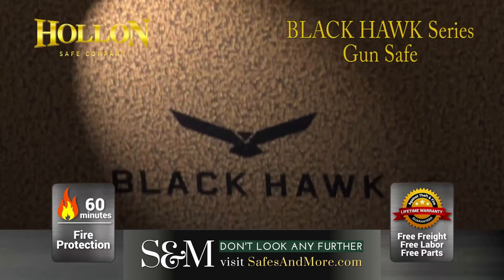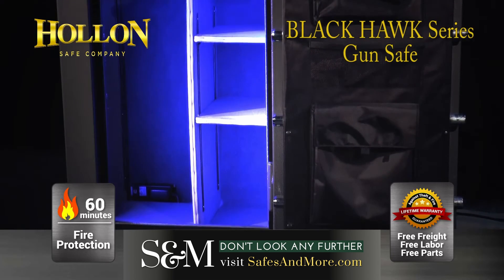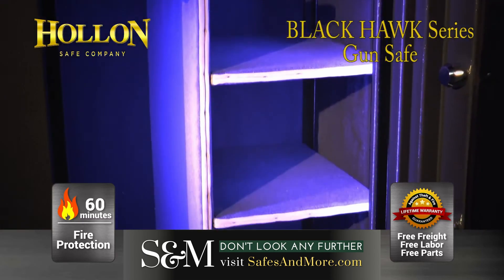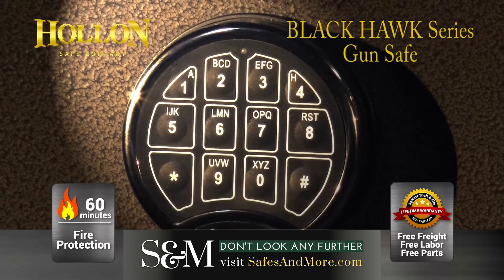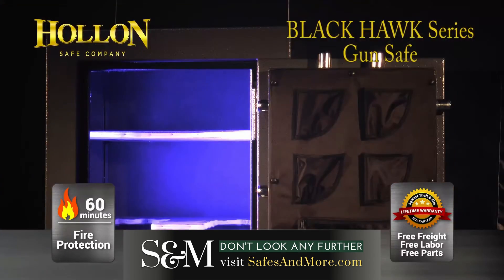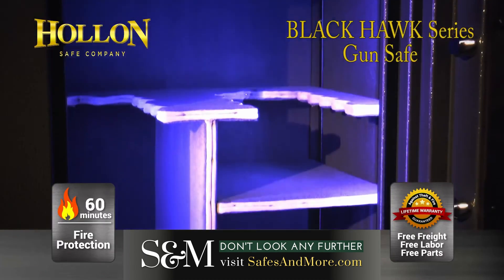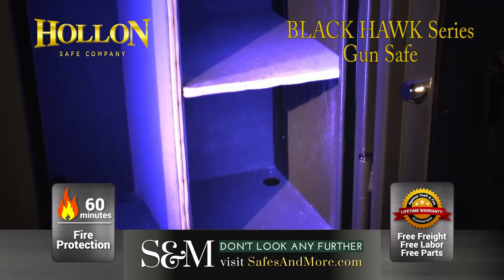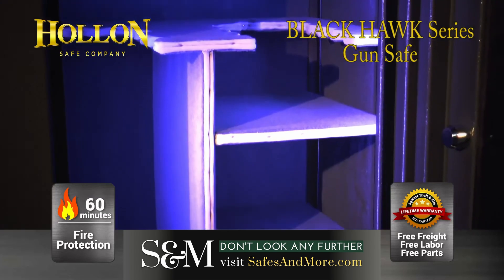Hollon BHS-16, BHS-22, and BHS-45 Black Hawk Series Gun Safe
Hollon Black Hawk BHS-16, BHS-22, and BHS-45, available at SAFES & MORE

Hollon BHS-45C  | 45 Gun Capacity | 90 Minute Fire Rated

The Black Hawk Gun Safe offers strength in design and quality. It is designed with 10 gauge steel and an additional ¼ inch steel plate on the interior of the door giving this safe 30% thicker steel than most competing brands. In addition to thicker steel, the door is 5 inches thick overall.

Each safe is reinforced with up to 16 solid steel bolts at 1.5 inches thick. That’s thicker and longer than the industry standard for high-security gun safes! Black Hawk Gun Safe now has an increased fire rating of 90 minutes at 1400 degrees. We use multiple layers of fireboard with each layer sealed, caulked, and filled with fire-resistant caulking. Additionally, our intumescent door seal expands to 8 times its original size when exposed to heat.

Key Features:
• 10 gauge steel body and door
• 16 “Comfort Fit” Gun Capacity
• Now includes motion sensitive “Vista LED Light Kit” (battery operated or electrical), a $150 value.
• Standard with a Fire Resistant 3 plug outlet w/ dual USB ports
• 90 min Fire Rating
• Smokey Chrome 5 Spoke Handle
• UL Listed Type 1, Military Grade EMP Resistant S&G Electronic Lock
• Drill/Ballistic Resistant Hard Plate
• (10) 1- 1/2″ Solid Steel Bolts
• Intumescent Door Seal That Swells and Seals the Safe When Exposed to Heat
• Extra Space for Extra Long Rifles
• Corded Trim shelving
• Foam Backed Cushioned Deluxe Liner
• Steel Reinforced Top Shelf for Increased Weight Loads (Approx. 50 lbs)
• Pocket Door Organizer
• Heavy Duty Vault Hinges
• Exterior Dimensions: 59″ H x 24″ W x 18″ D
• Interior Dimensions: 55-5/8″ H x 20″W x 12″D
• Cubes: 8.3
• Weight: 400 lbs.